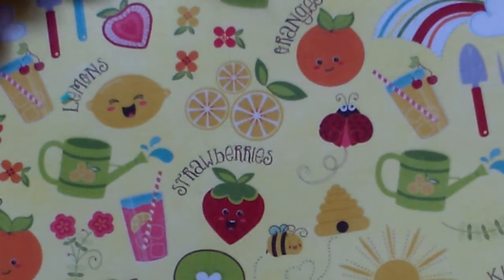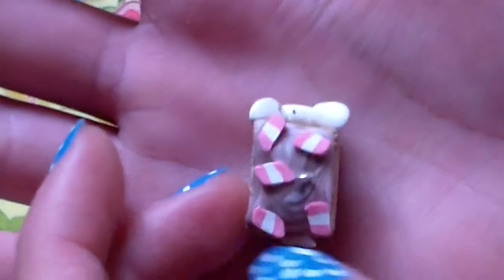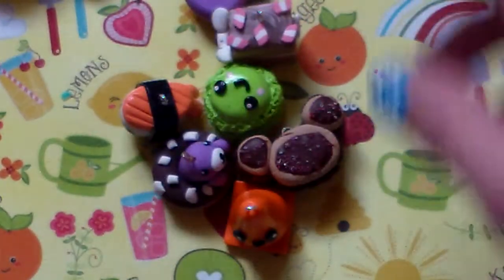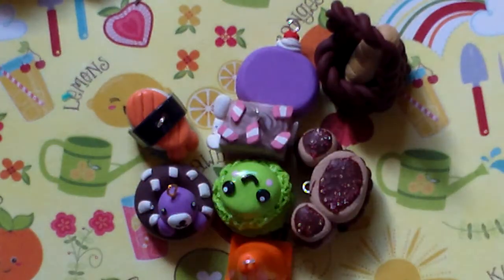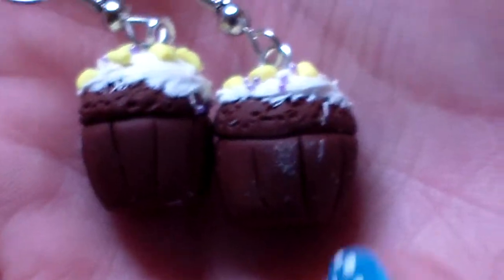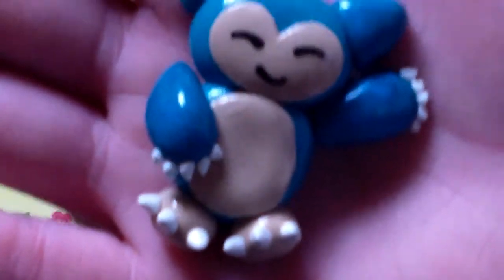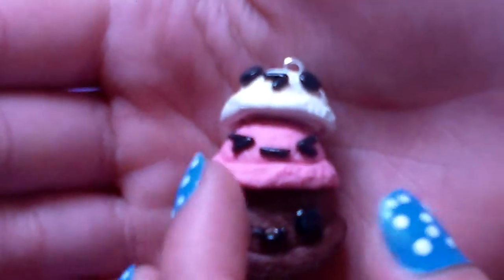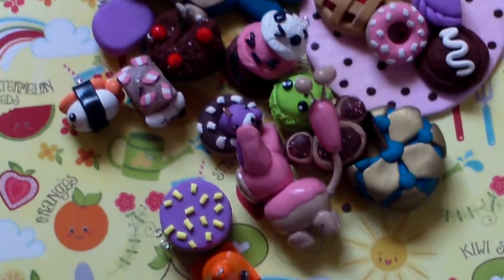Charm update 10#